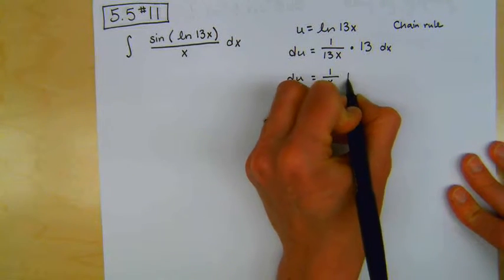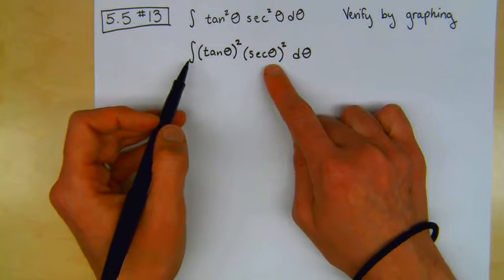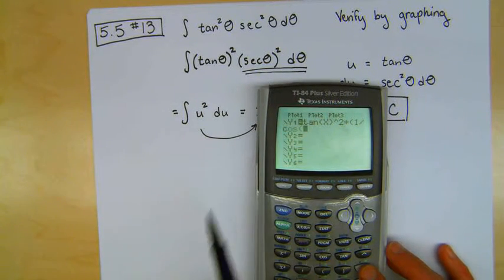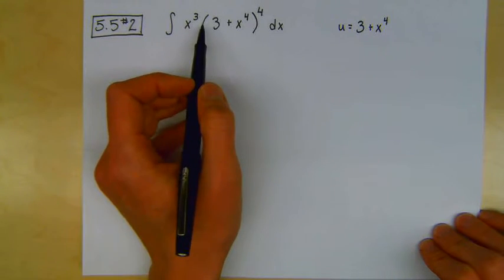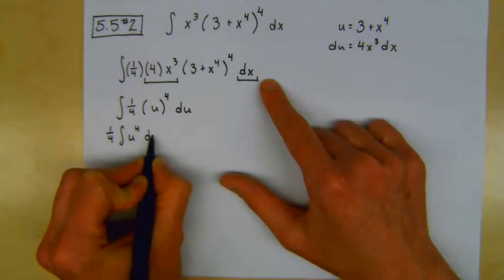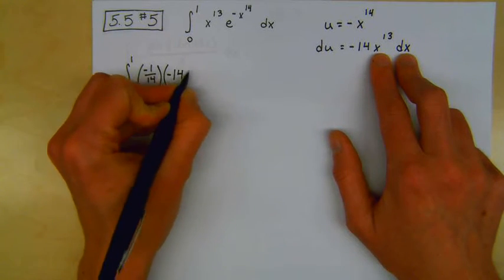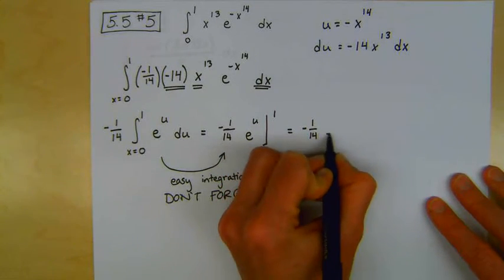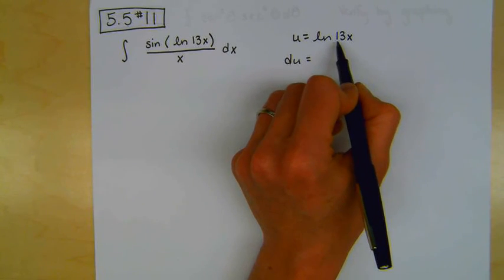Group Office Hours Section 5_5